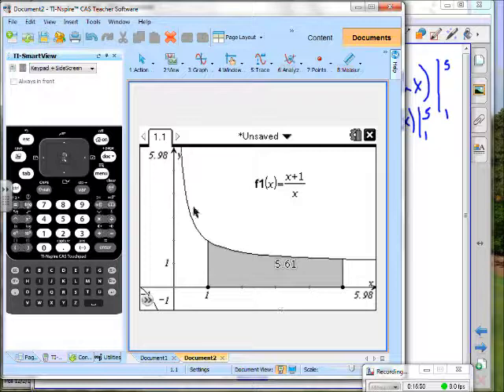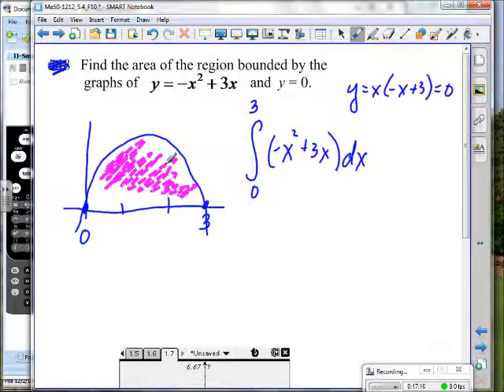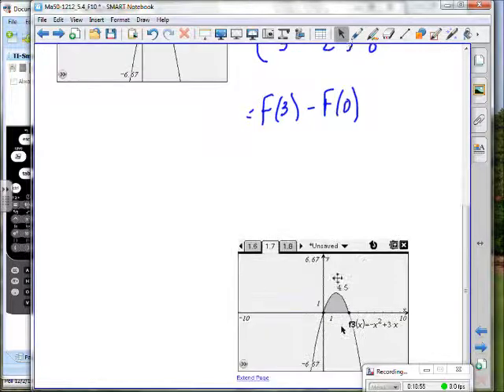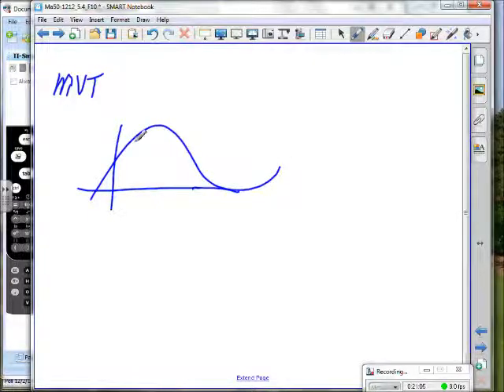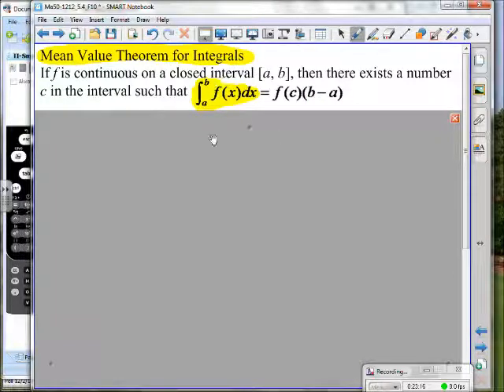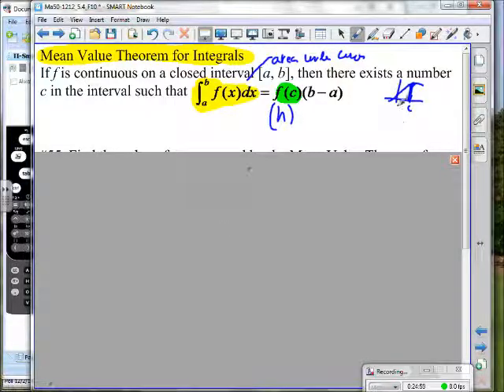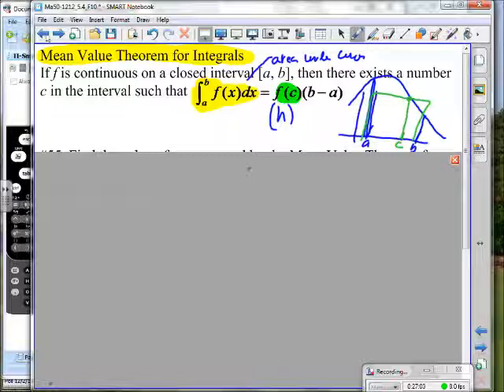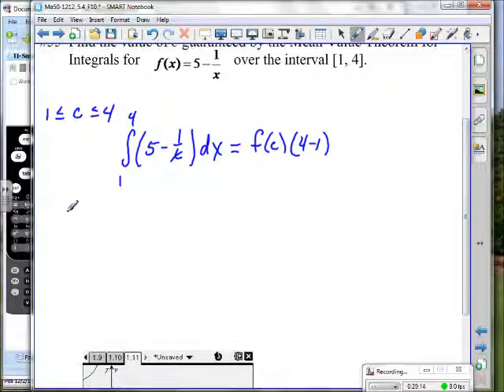Math50 Sec5 4B from Thursday 12 1